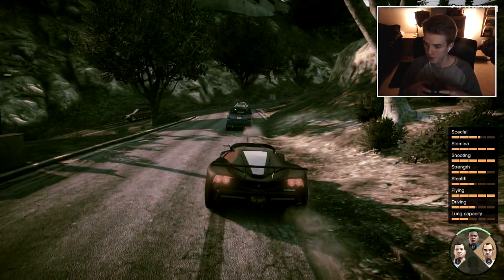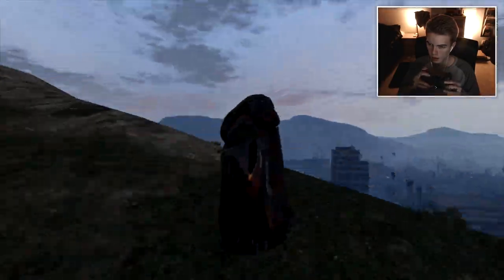GTA 5 Stunts: "UPSIDE DOWN STUNT!" - Challenges With Hazardous! - (Episode 3)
Thanks for checking out this weeks GTA 5 - Chalenges with Hazardous! If you enjoyed the epic stunt then make sure to click that LIKE button!
Also, don't forget to post some funny challenges for me to do in the comments!

-Erik